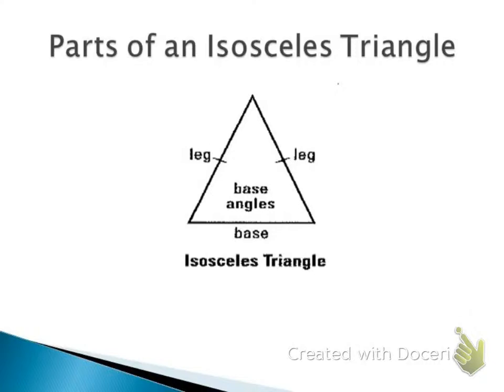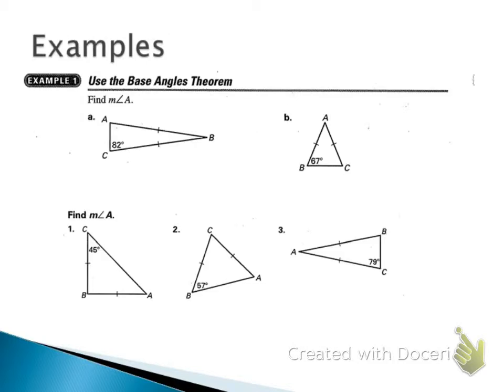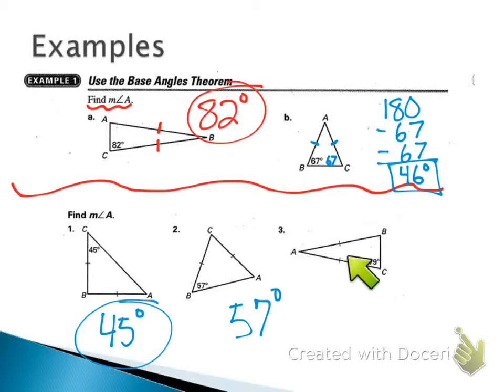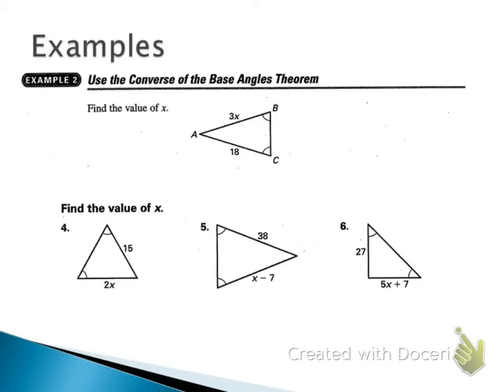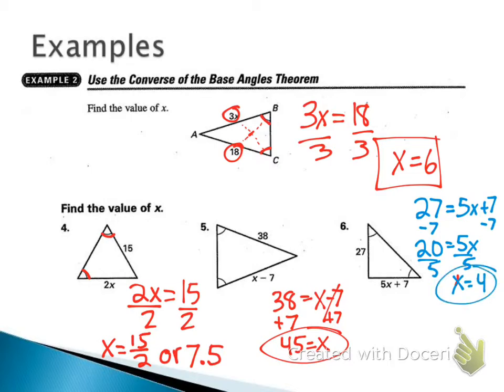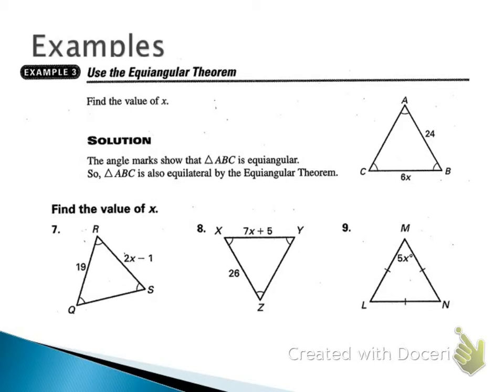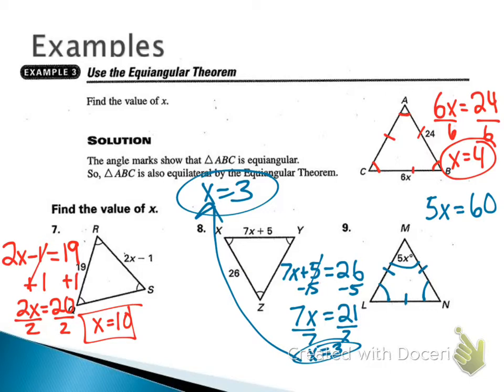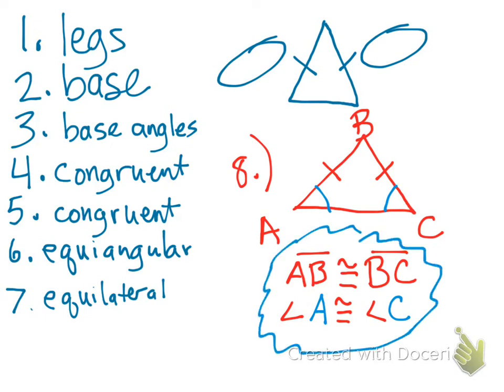GeomT- Sec 4.3 10/24/18